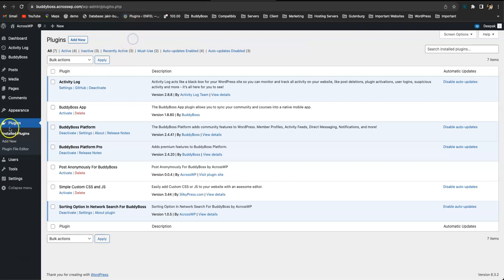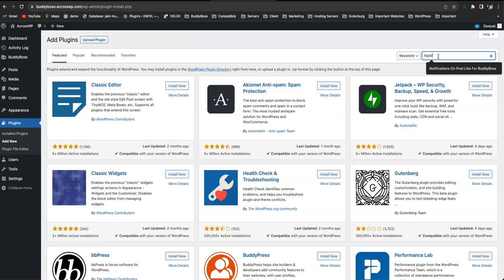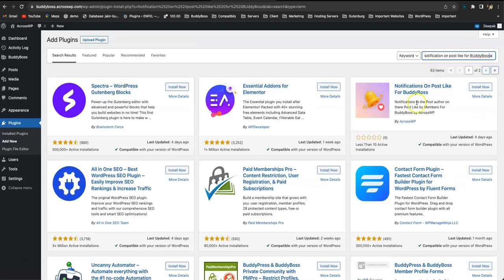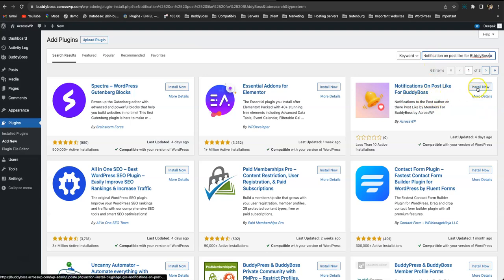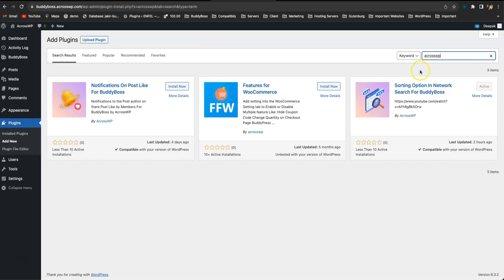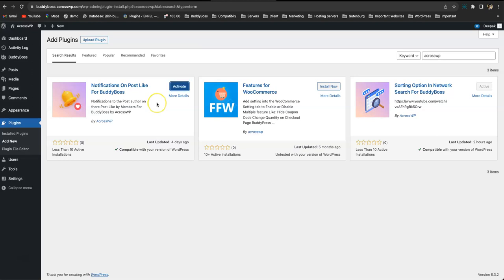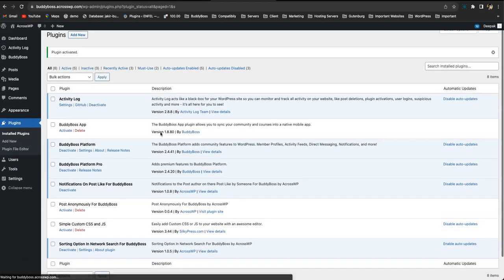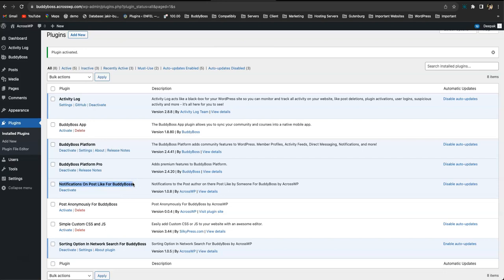How to Install and Activate a Notifications On Post Like For BuddyBoss Plugin